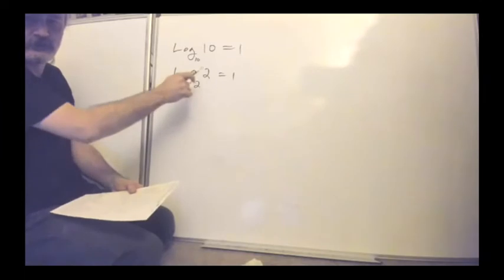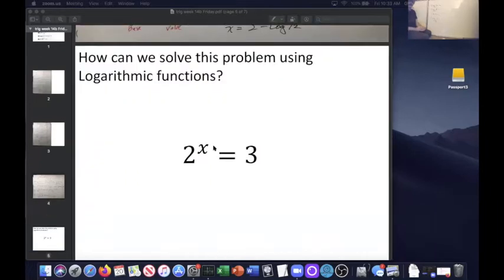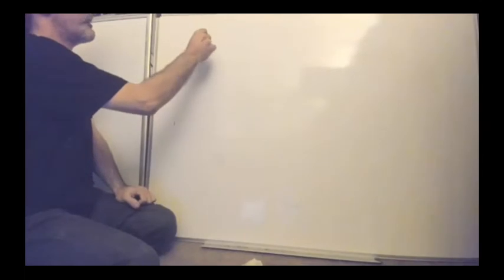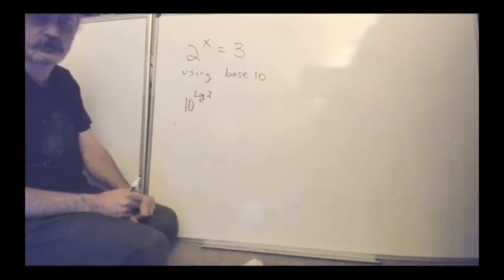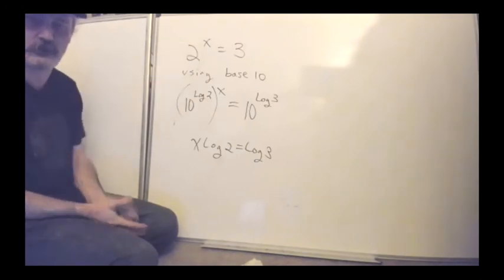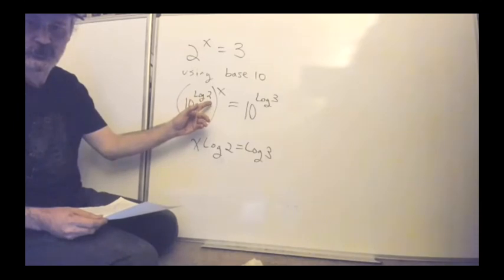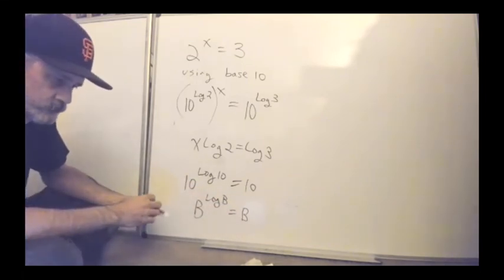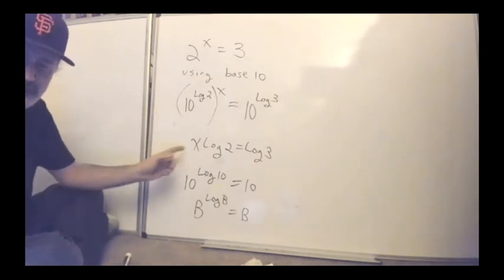trig week 14b Friday : Using Logs to change the base to 10